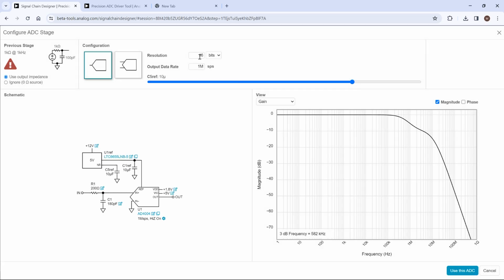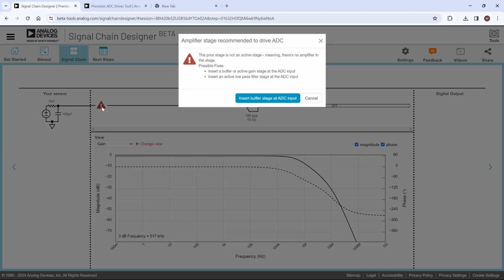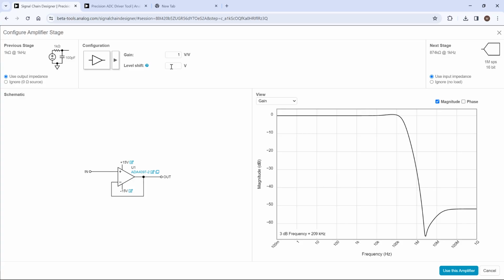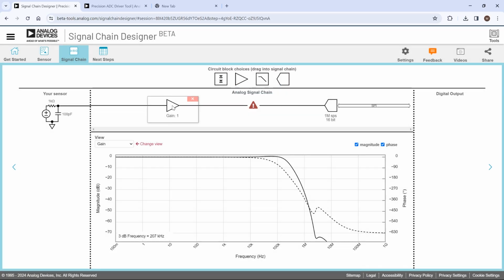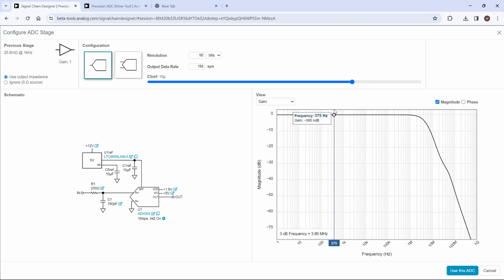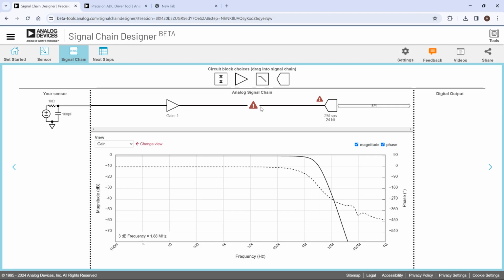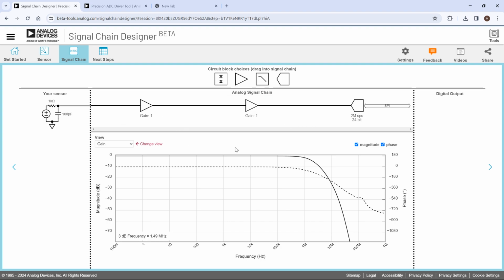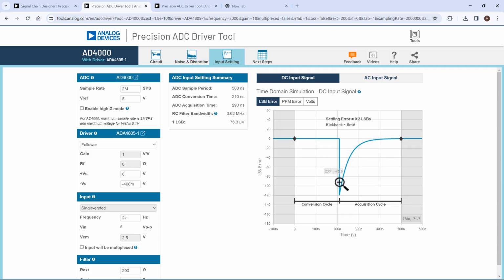Signal Chain Designer: ADC Driving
Signal Chain Designer tells you whether the circuitry in front of your ADC can drive it so the ADC performs to its specifications.  This video shows you how.  It also shows you how to go to the ADC Driver tool for more information.

ADCs have a sampling capacitor that must be charged every sampling cycle.  This capacitor supplies a burst of charge at the input that disturbs the input voltage.  This voltage must be settled back to down to 1/2 LSB accuracy when the ADC disconnects the sampling capacitor from the input.  Otherwise you will see errors in your signal.  This video shows you how to make sure you have a strong enough driver to make sure the signal is settled soon enough for maximum accuracy.